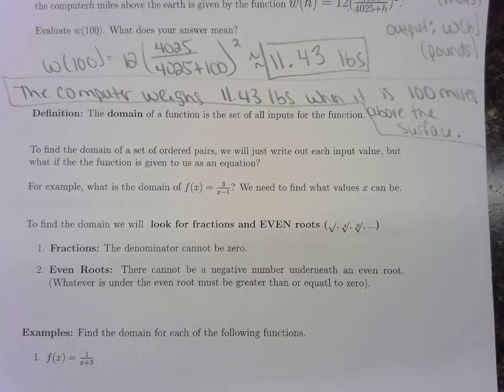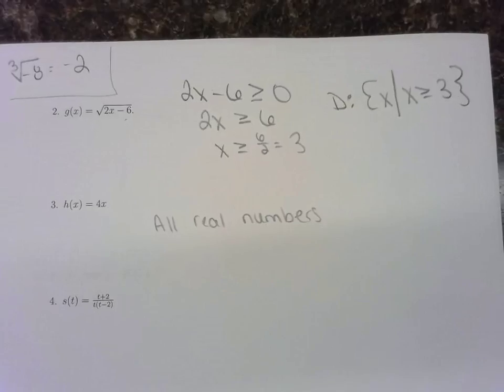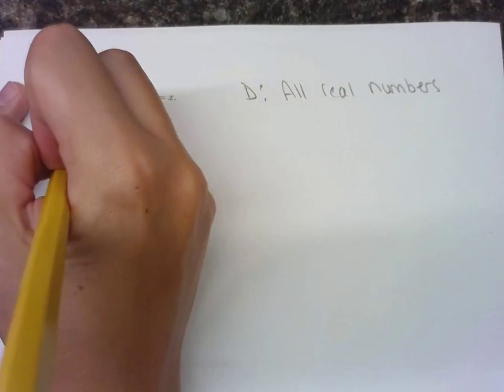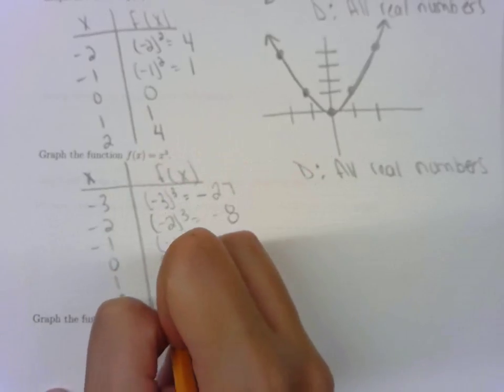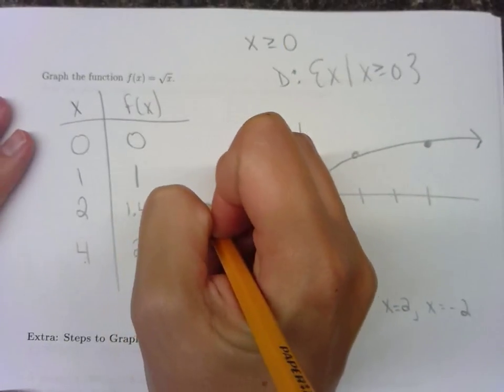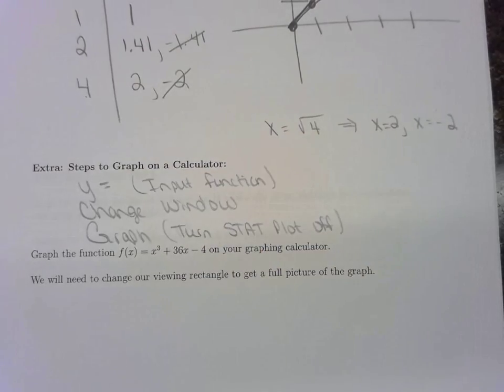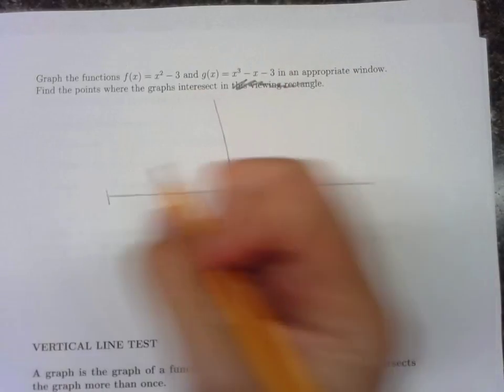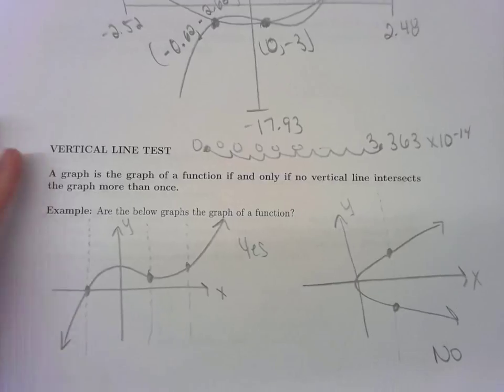Heart of Algebra Part 2